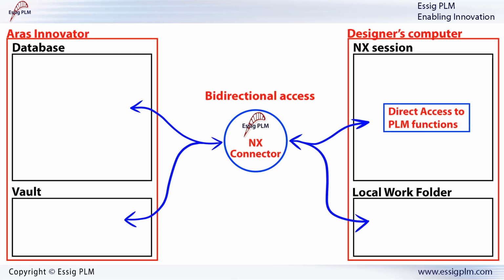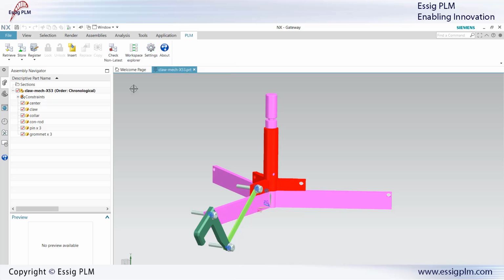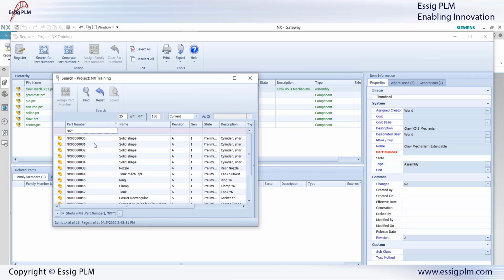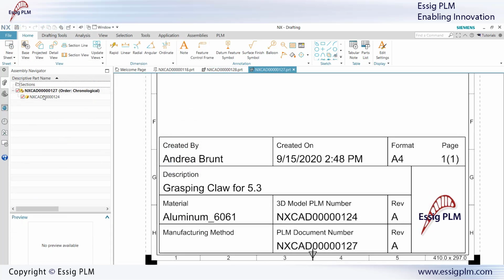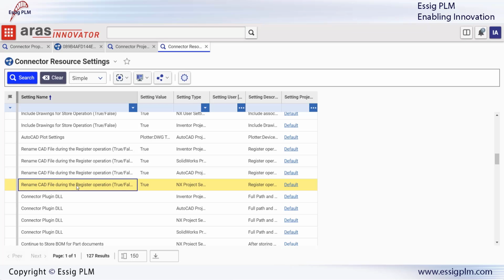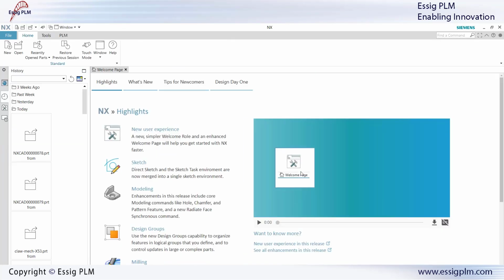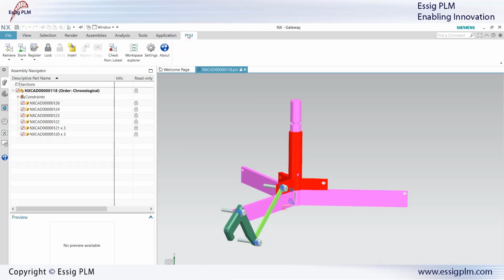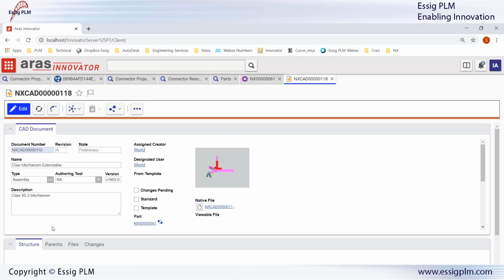NX Connector Aras Overview